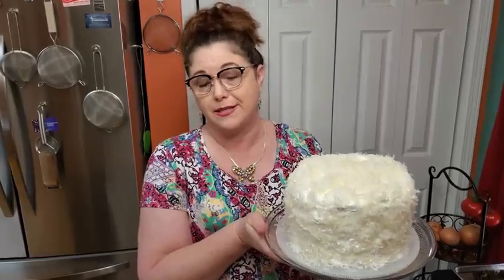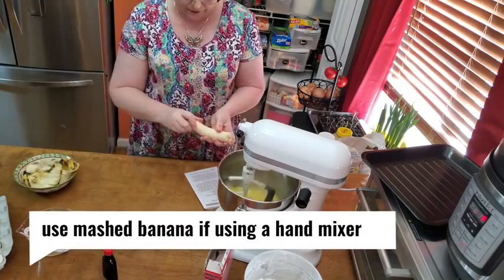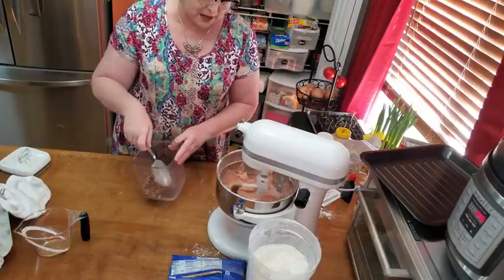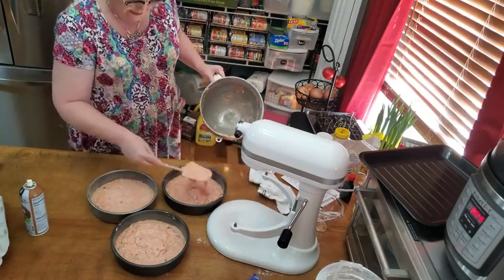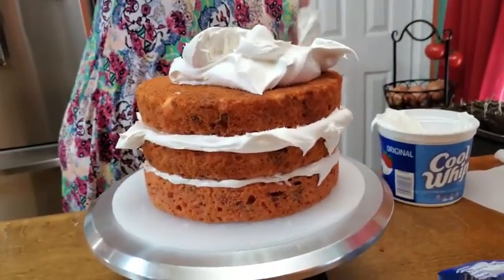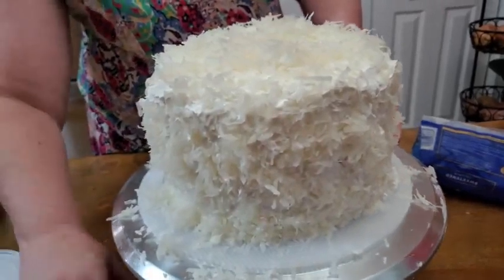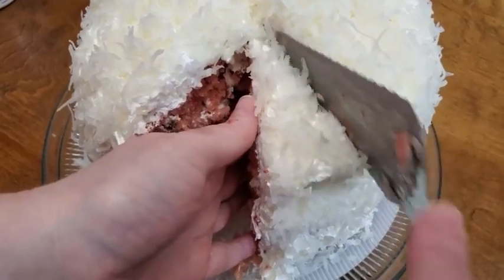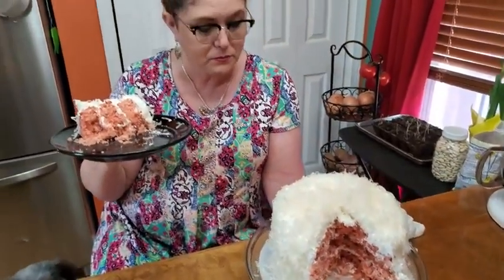Coconut Cake made at Home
This Coconut Cake is a Godsend! So, that is the name I gave it.  Why? Because I put all of my favorites into one cake and this is it! If you have seen the recipe on my original post, it has changed.  I had to perfect it before adding it to our Volume Three Cookbook.  This recipe is amazing and I know you are gonna love it.

NOW FOR THIS FAMILY RECIPE:
Godsend Cake

1 STRAWBERRY CAKE MIX
1 CUP SELF-RISING FLOUR
3 LARGE EGGS
3/4 CUP VEGETABLE OIL
8 OZ. CAN CRUSHED PINEAPPLE WITH JUICE
14 OZ. BAG SWEETENED FLAKED COCONUT
1/2 CUP CHOPPED PECANS
2 MEDIUM, RIPE BANANAS (MASHED)
1 TSP. VANILLA EXTRACT
16 OZ. CONTAINER OF WHIPPED TOPPING

Add eggs and oil to the mixing bowl and mix on low. Add pineapple, bananas, and vanilla. Add cake mix and flour and mix well. Add ½ cup coconut & pecans, mix well.  Pour batter into 3 well-greased and floured cake pans. Bake at 335 degrees for 40 minutes. Toothpick should come out clean. Cook longer if needed. Cakes with fruit take more time to bake.  Do not open the oven and check until at least 30 minutes have passed.

Ice cake with whipped topping or fresh whipping cream. Cover cake with remaining coconut.

For richer cake, ice with strawberry icing